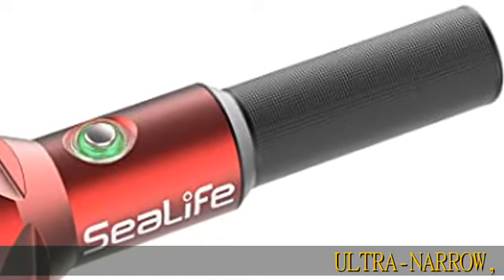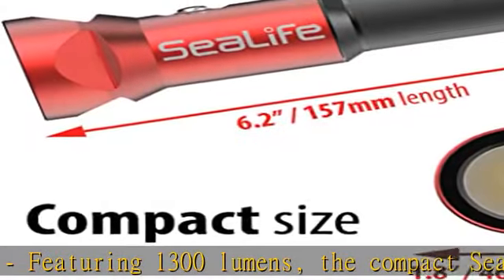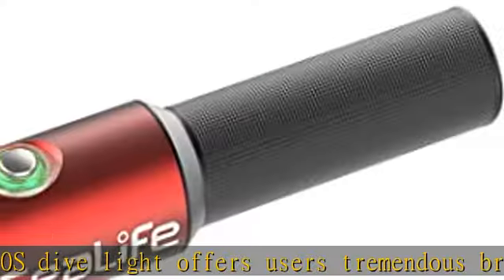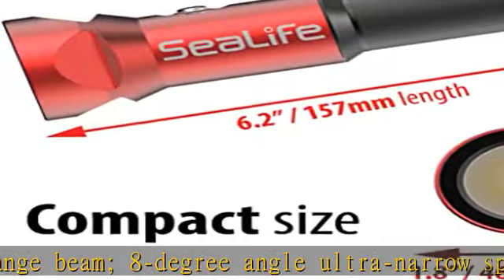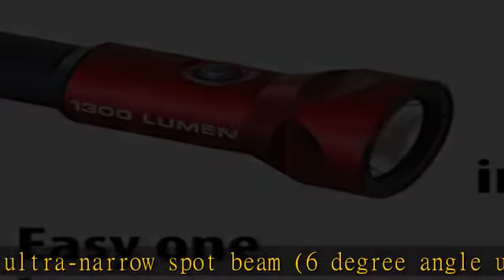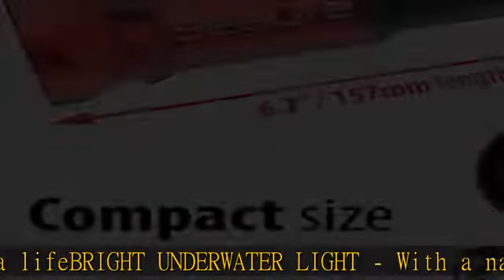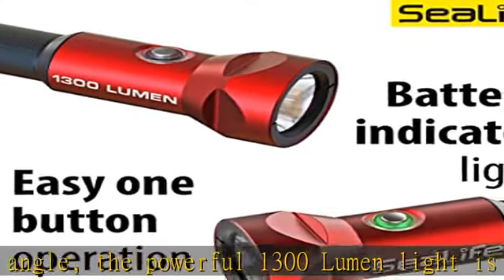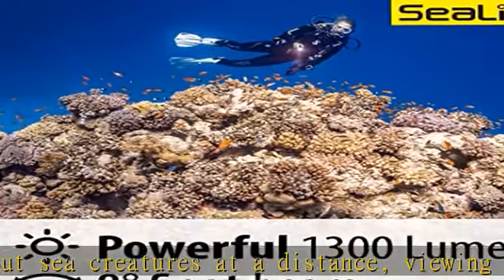SeaLife Sea Dragon Mini 1300S Compact LED Dive Light (SL654)